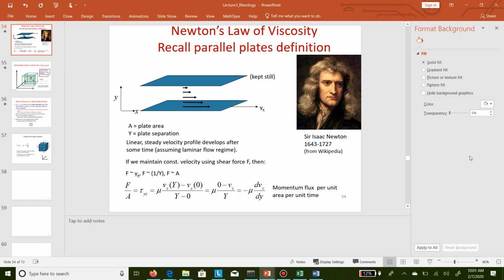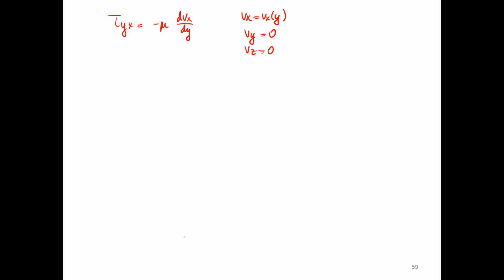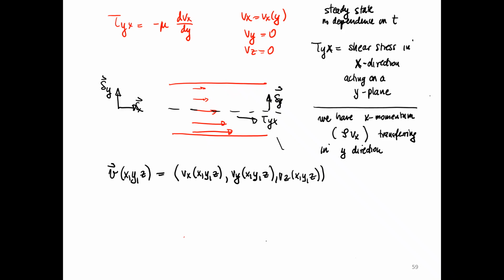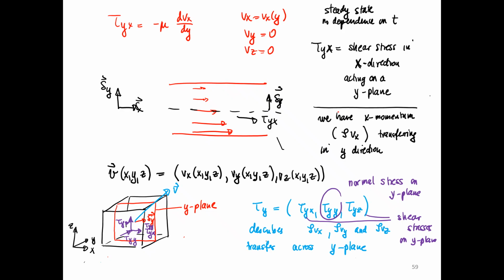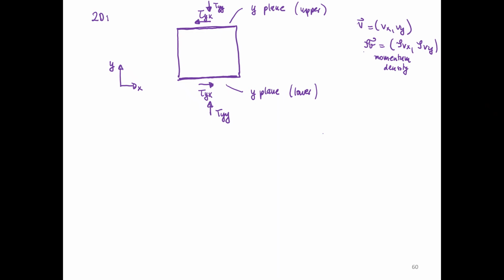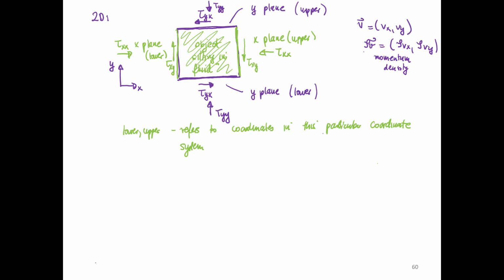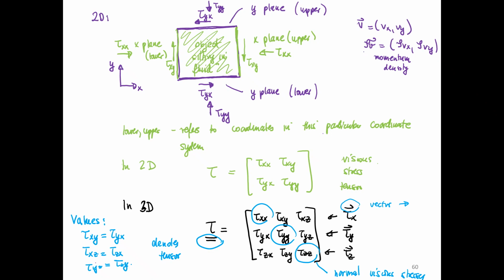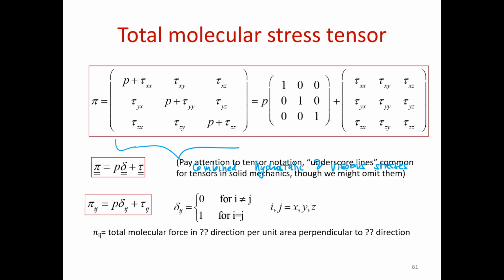PGE322K Transport Rheology 2020 02 07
Generalizing shear stress to all momentum components and directions.